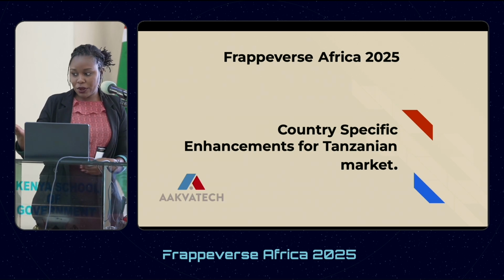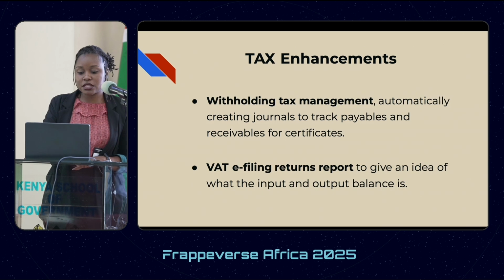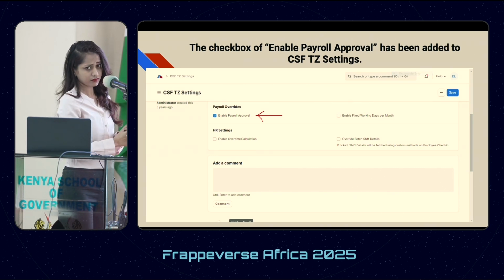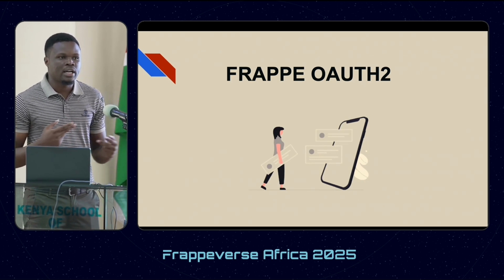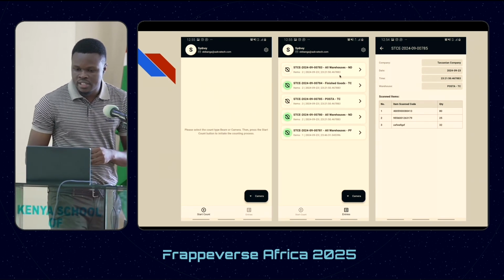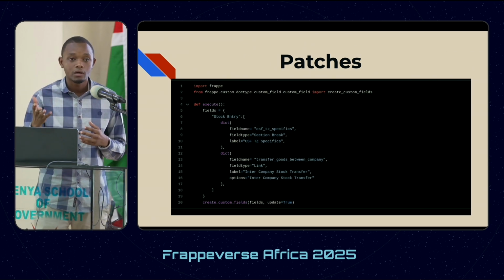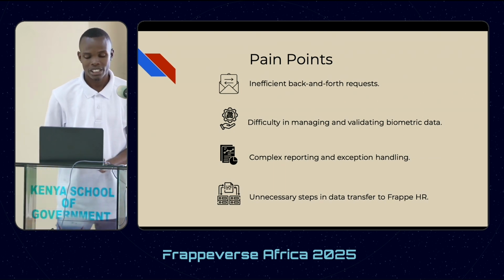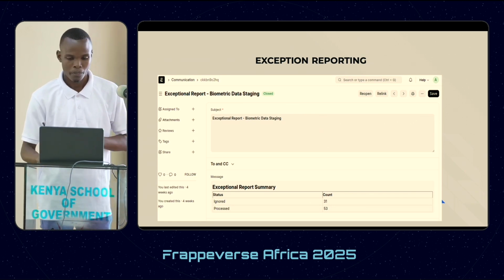Aakvatech: Elevating ERPNext in Tanzania through Localizations and customer successes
Discover how ERPNext simplifies operations with Tanzania-specific features like Withholding Tax, VAT reports, Payroll workflows, and customized Salary Structures. Explore the latest tech updates, including OAuth for Mobile, the Stock Taking app, patch-based Custom Fields, Lab Equipment Integration, and enhanced Biometric support for ZKTeco and eSSL devices. A compact session packed with solutions tailored for local needs and global efficiency!